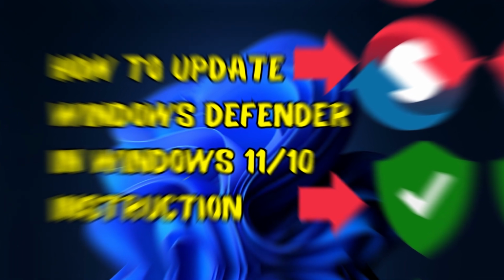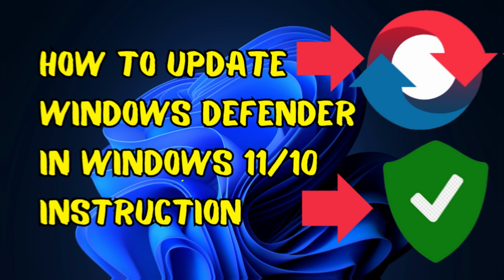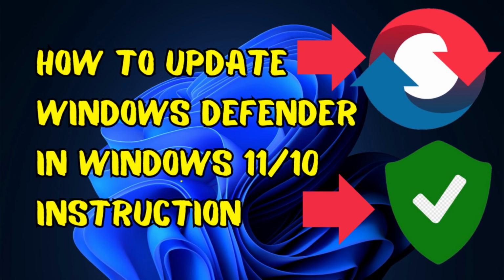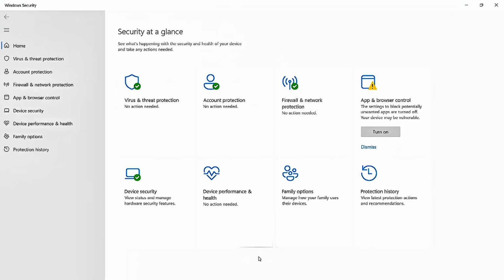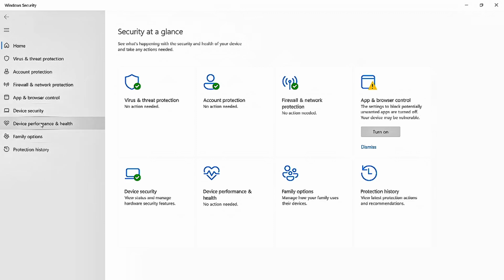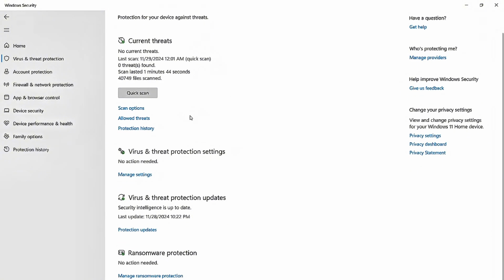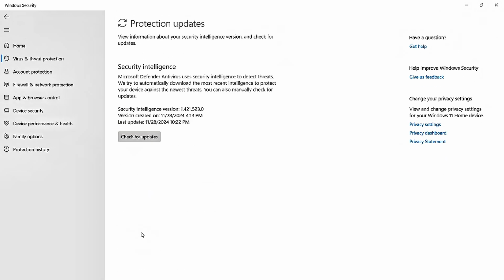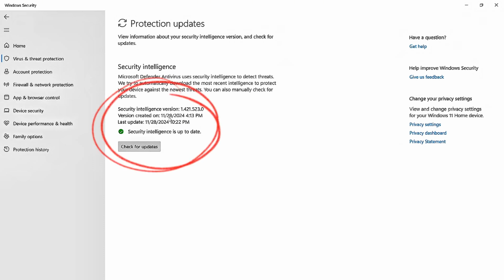How to Remove Programs in Windows 11| How to Update Windows Defender in Windows 11/10 | Instruction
Learn how to quickly and easily update Windows Security in Windows 11 and Windows 10! It's important to protect your computer from viruses, malware, and other threats, and updating Windows Defender ensures that your system is protected with the latest features and definitions. This guide is perfect for beginners and advanced users alike. Follow these simple steps to keep your computer safe! In this video you will learn how to check for Windows Defender updates. The fastest way to update Windows Defender in Windows 11/10. Why it's important to update Windows Defender to improve your PC's performance. Follow our tips and tricks to effectively protect your device.
0:00 - Where to start
0:33 - Protection against viruses and threats
1:10 - Check for updates